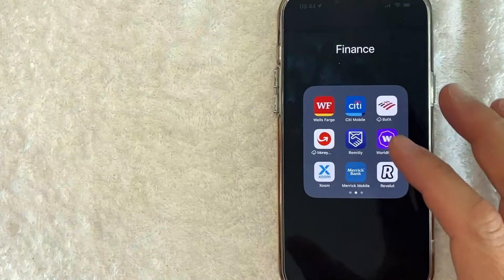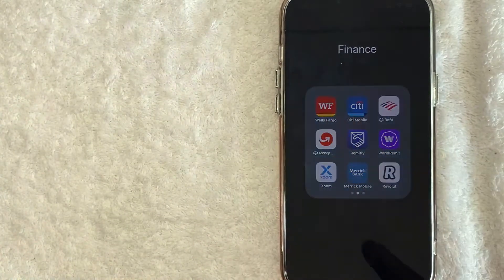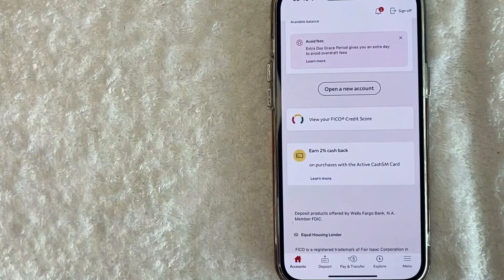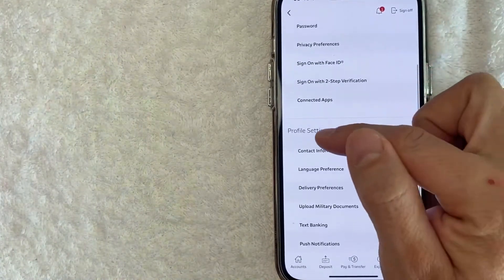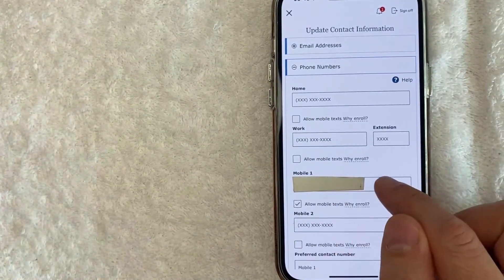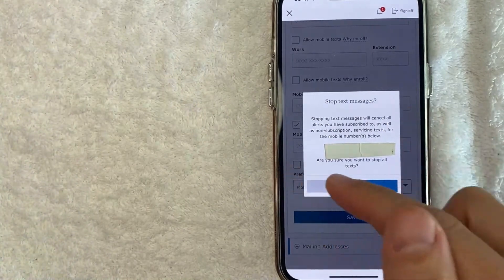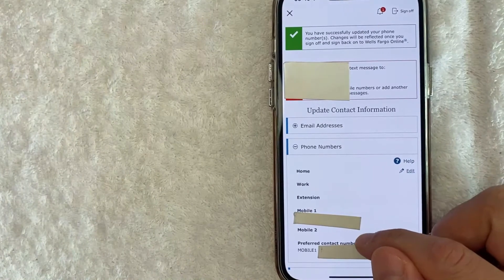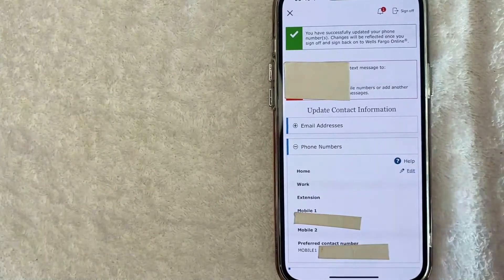✅ How To Change Update Phone Number In Wells Fargo App 🔴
About this product:

Wells Fargo & Company is an American multinational financial services company with corporate headquarters in San Francisco, California; operational headquarters in Manhattan;[4] and managerial offices throughout the United States and internationally.[3] The company has operations in 35 countries with over 70 million customers globally.[3] It is considered a systemically important financial institution by the Financial Stability Board.